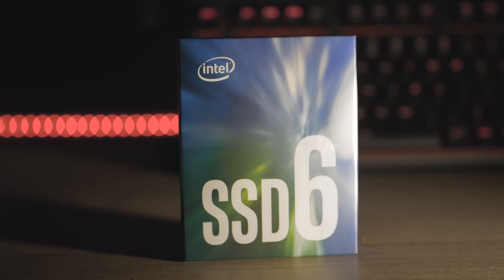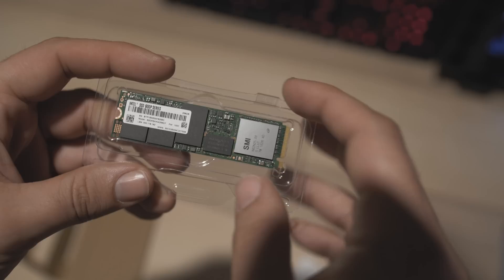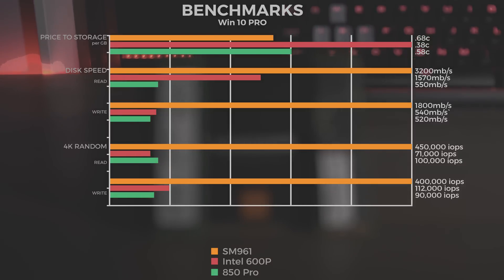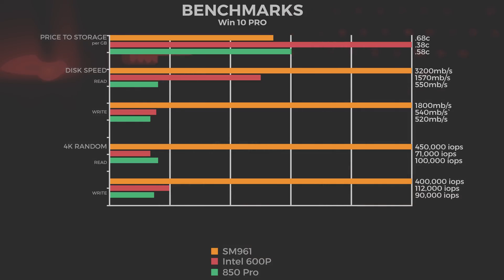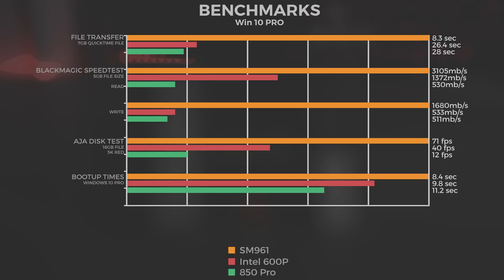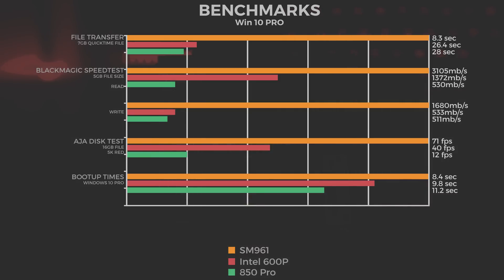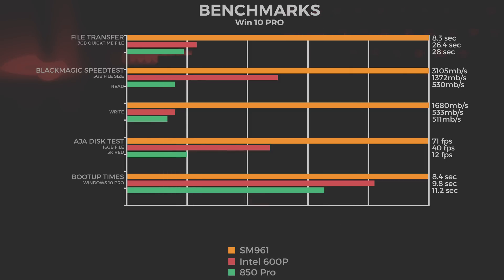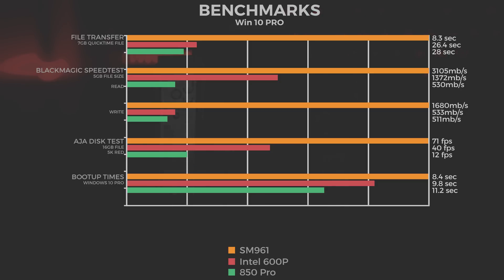INTEL 600P v SM961 v 850 PRO - Unboxing & Performance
We look at intel's new NVME SSD the 600P and compare it to samsung's SM961 and the 850 Pro.